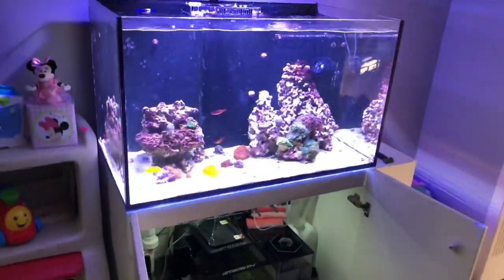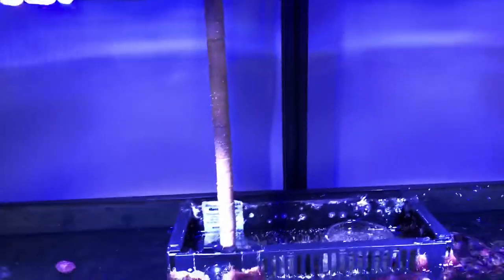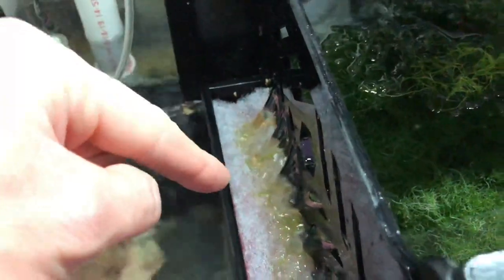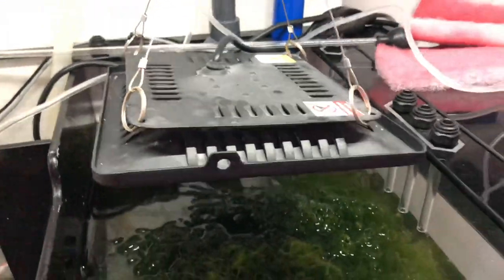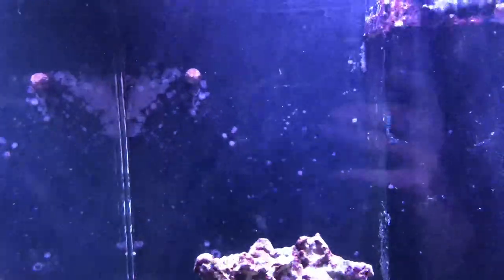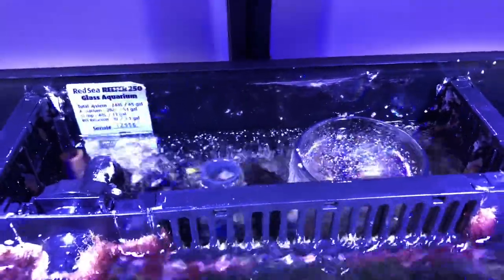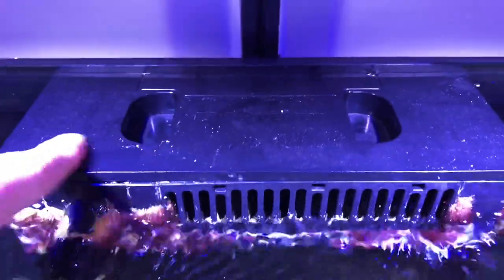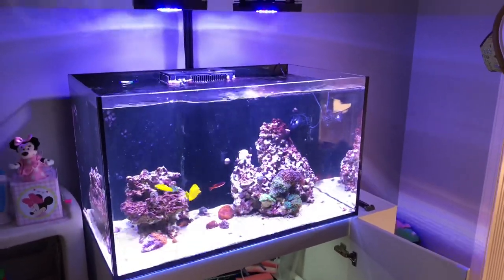Red Sea Reefer 250 | Siporax After 8 Months! | Cleaned The Sump | Minor Rescape